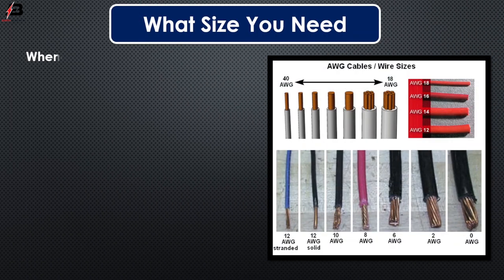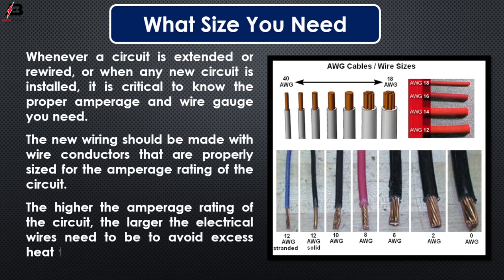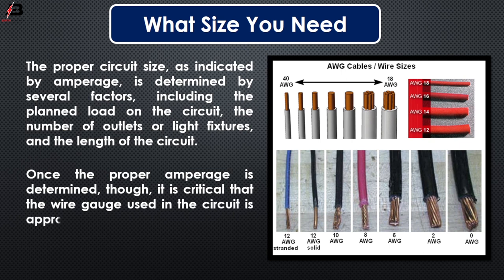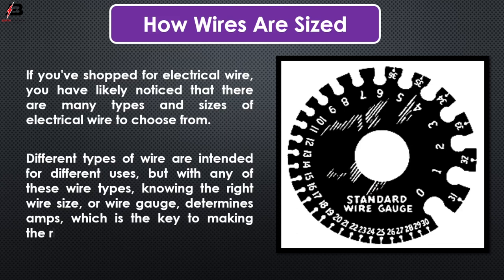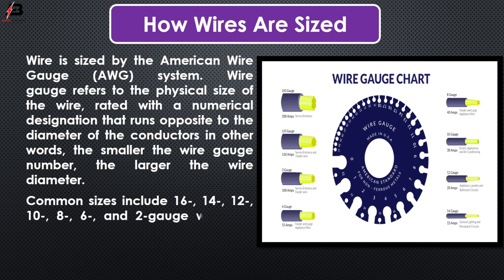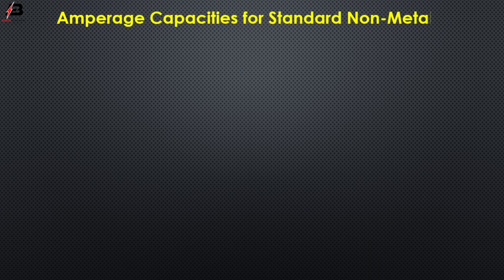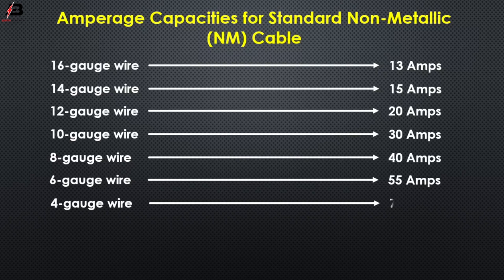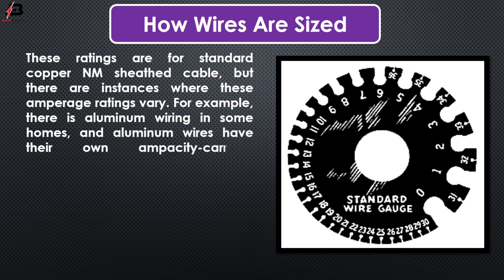What size of wire you need | Wire Gauge | How Wires are Sized | Wire gauge test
This video shows What size of wire you need. Wire Gauge vs Wire gauge test. How Wires are Sized. 3 types of wire used are live wire ( Red color). neutral wire(Black colour). earth wire (Green color). A wire is the wiring of your home. A copper wires line will be most appropriate for you. Bare copper corrodes lines easily, while tinned copper protects from corrosion. Copper line is more conductive than aluminum but is also heavier.